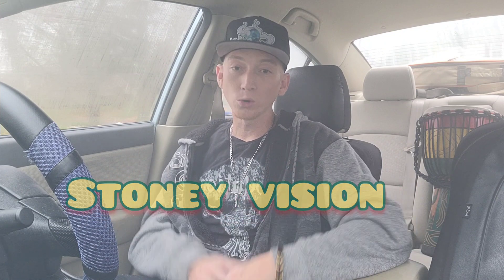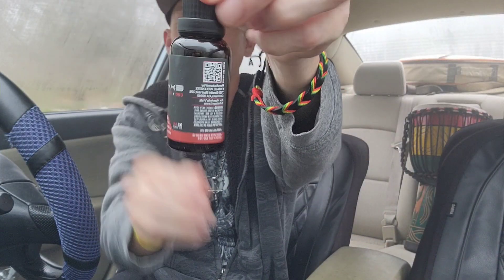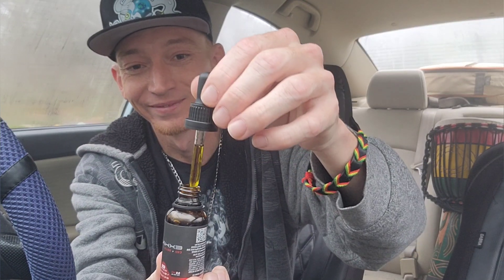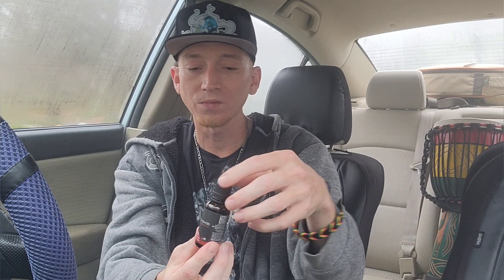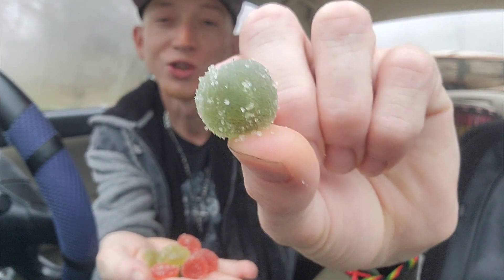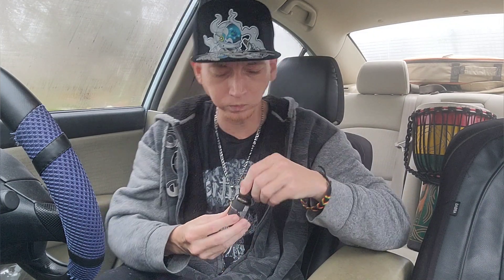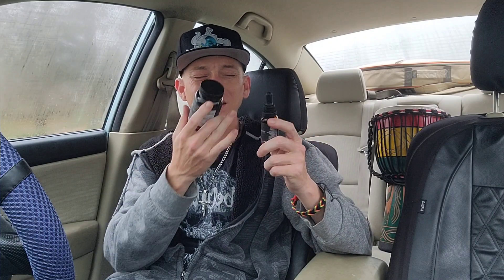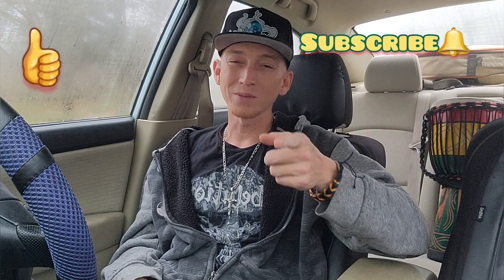Exhale Gummy Drops And Tincture Review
In this video I take a whole bottle of cbd/ Delta 9 edible Gummy Drops And mix in a cbd/ Delta 9 Tincture. Products used are 100% legal in all states and protected under the Hemp act.
Stay Stoney 💨💚🤙

Bigdromusic

Stoneyvision420

$Stoneytv